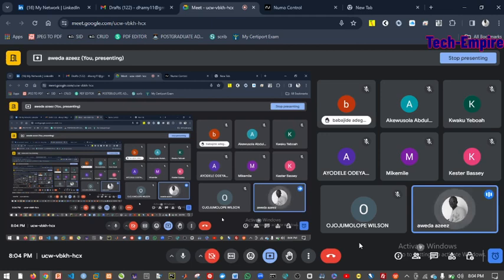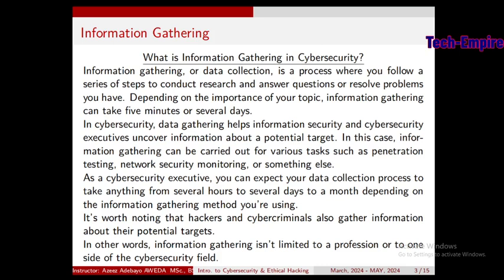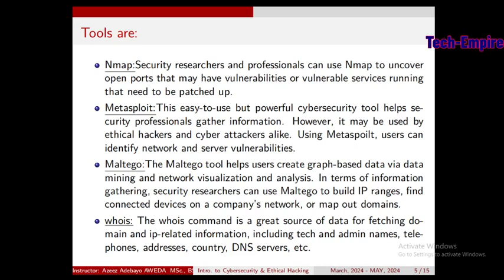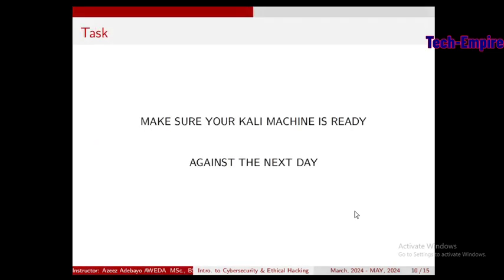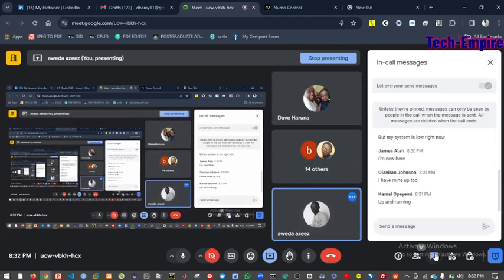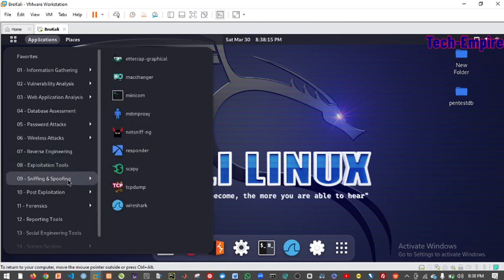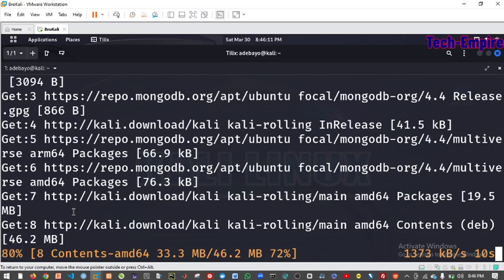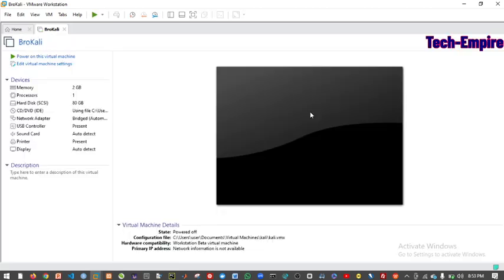DAY 5 WEEK 3 CYBERSECURITY AND ETHICAL HACKING